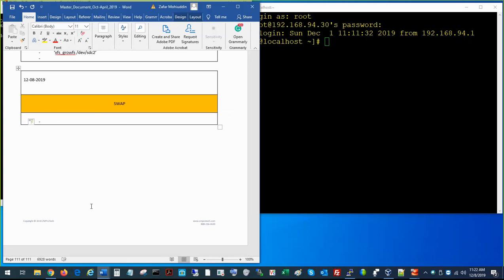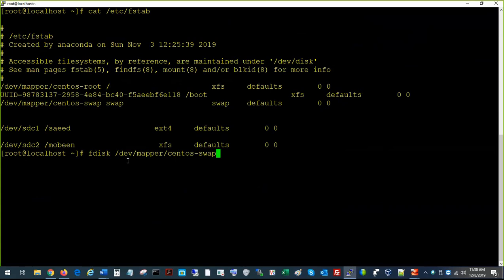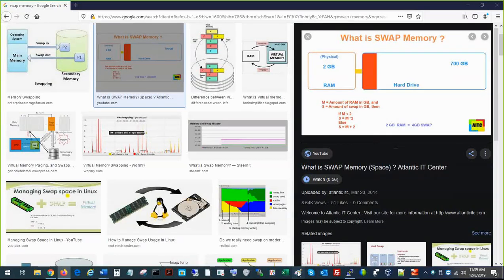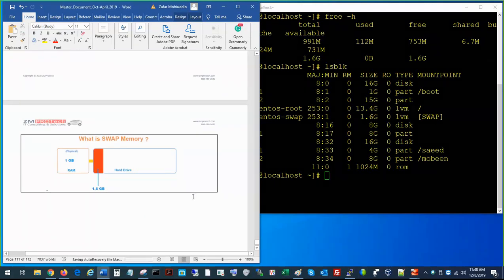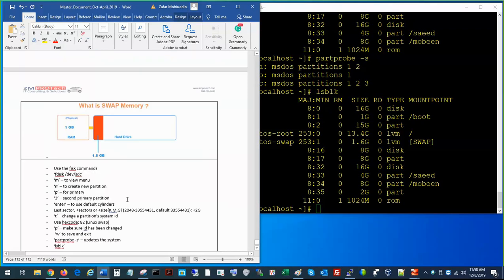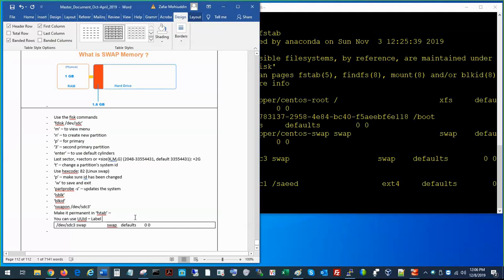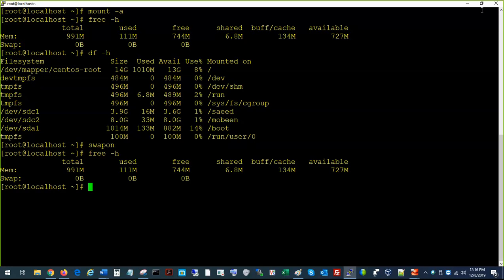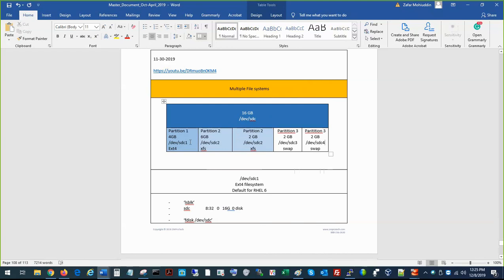ZM PROTech Linux Academy 12-08-2019 0185 by Zafar Mohiuddin